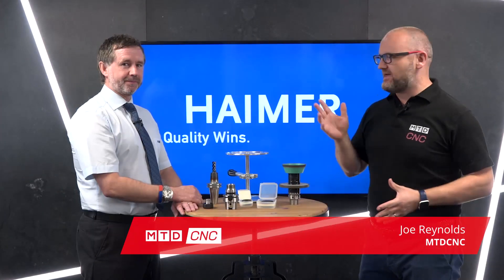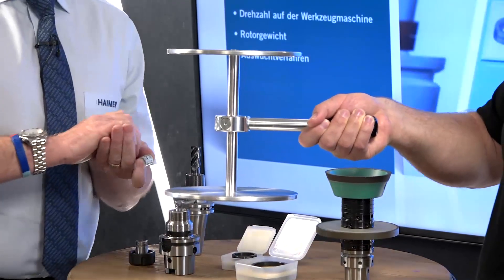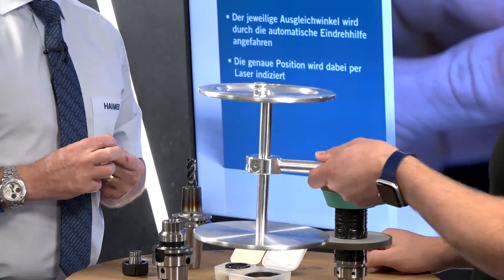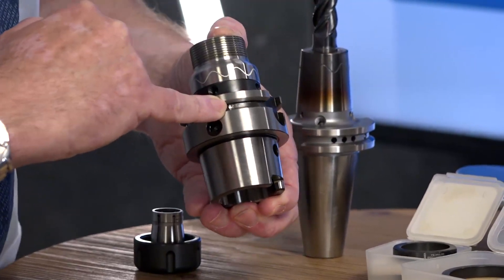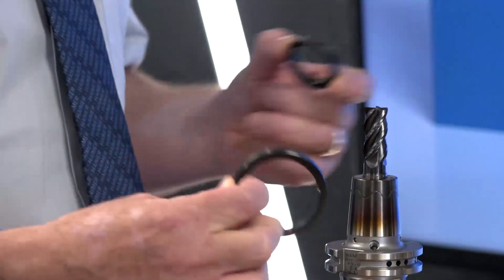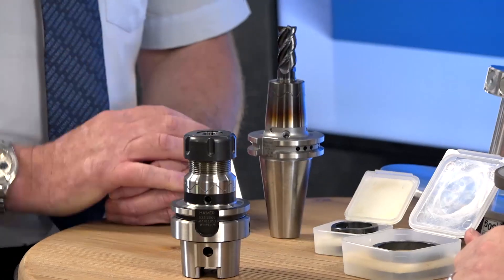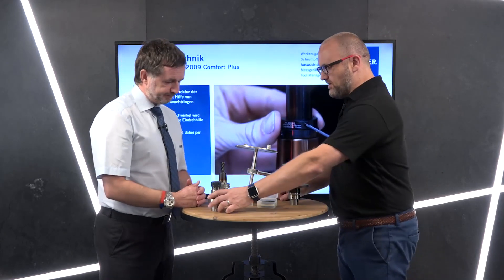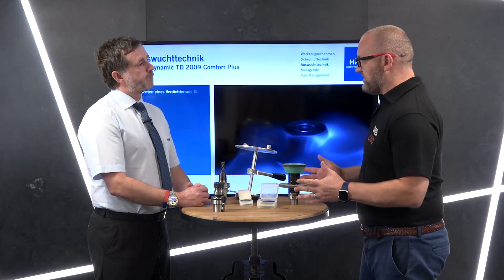Why should I balance my tool holders and cutting tools - HAIMER Technical Corner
MTD frequently get asked about tool holder balancing and why is it so important.
In this Technical Corner video, Joe Reynolds is asking the questions and extracting the answers that you crave..
This 10-minute video could change the way you machine components.